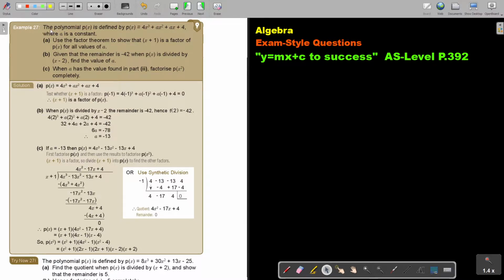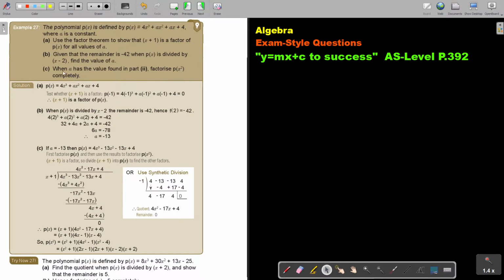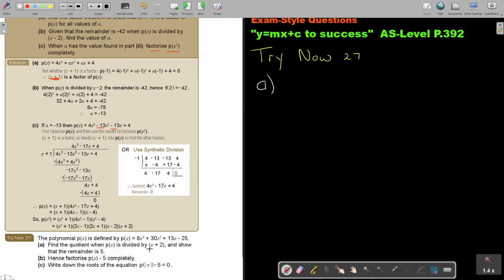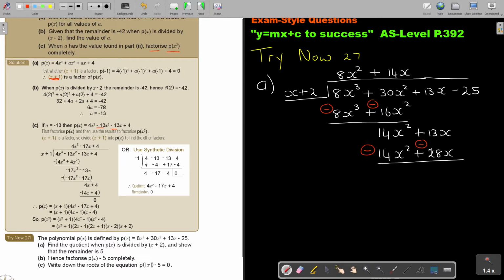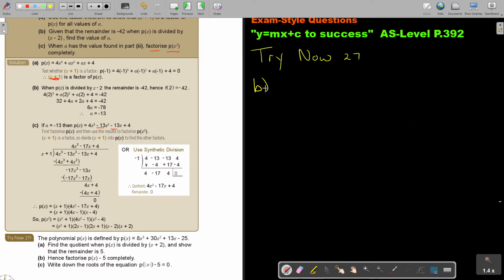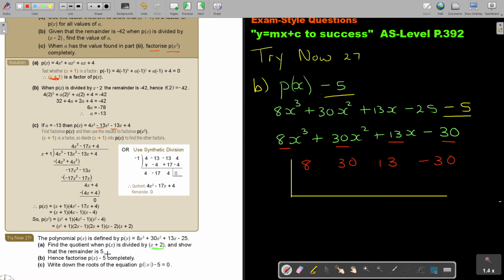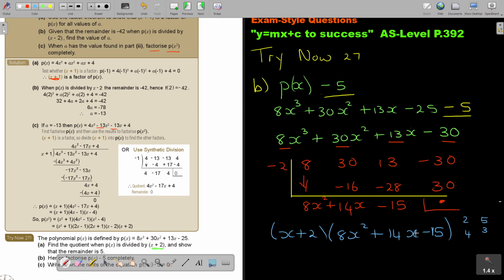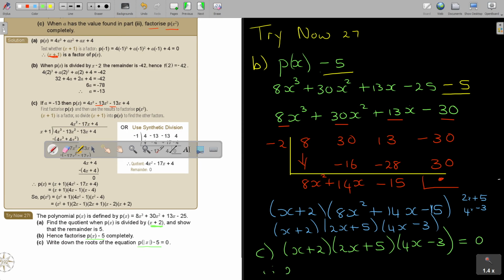8 27 Algebra Polynomials Exam Style Question